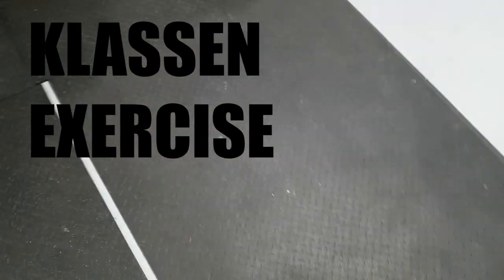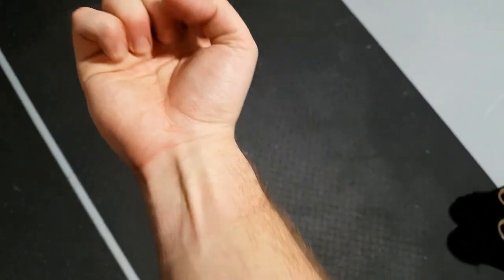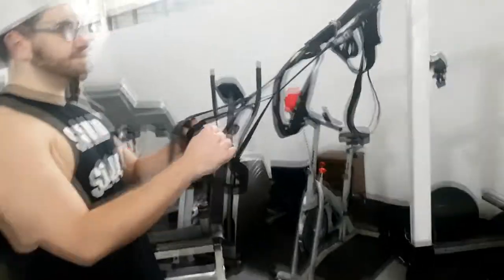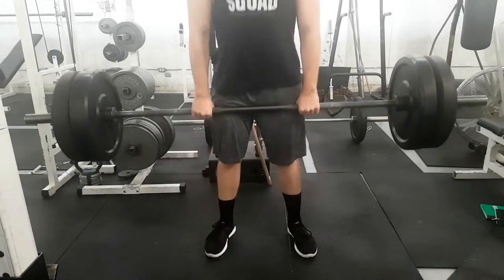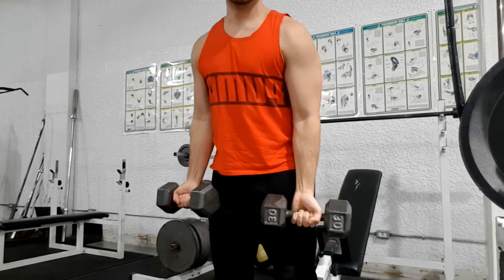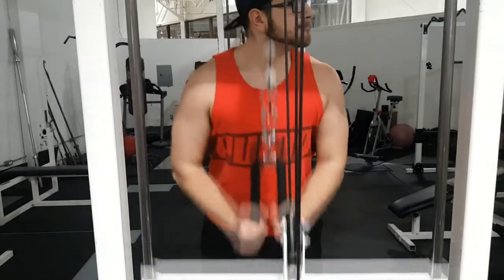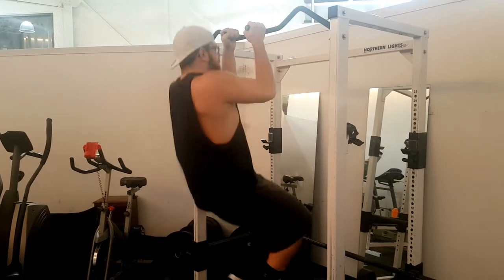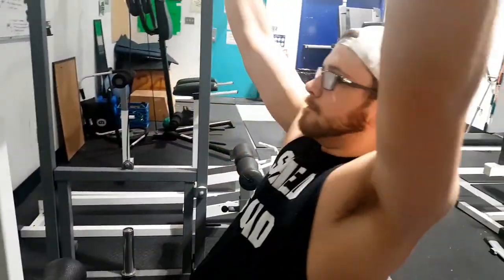How to Build GRIP STRENGTH (Tips & Exercises)